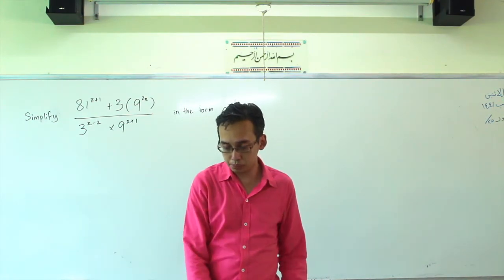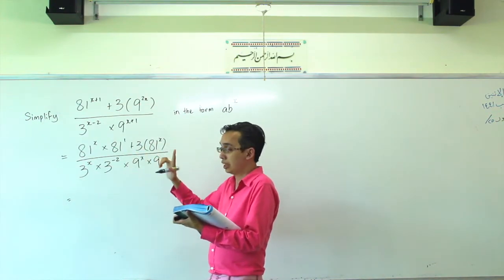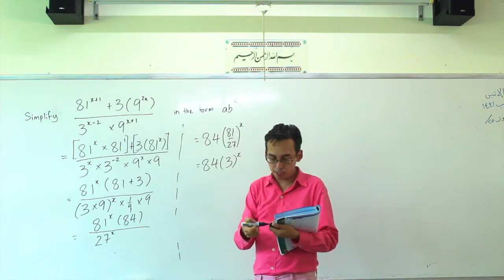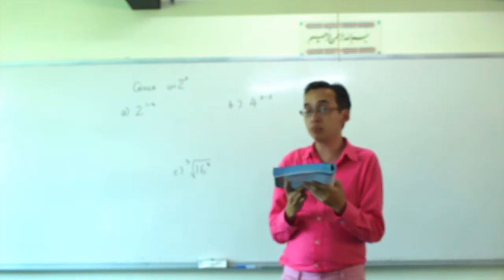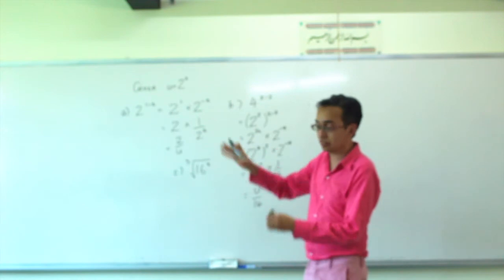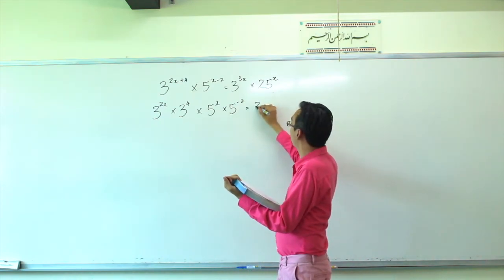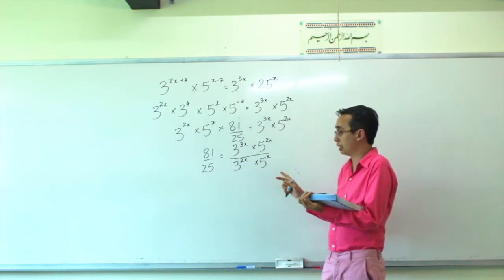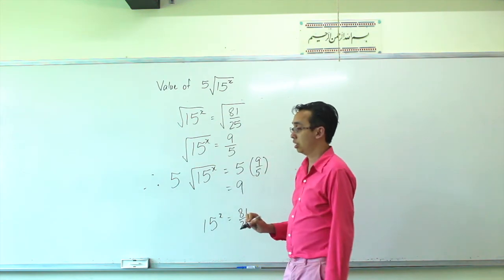ProPassional Teaching S3 AMath 2.2 Indices